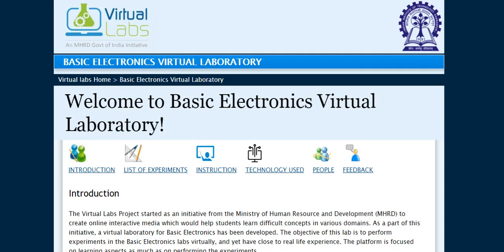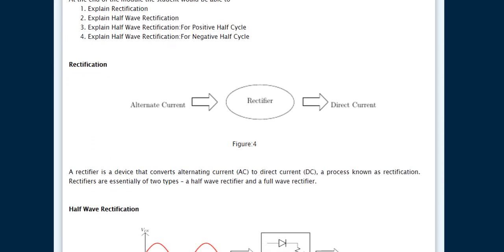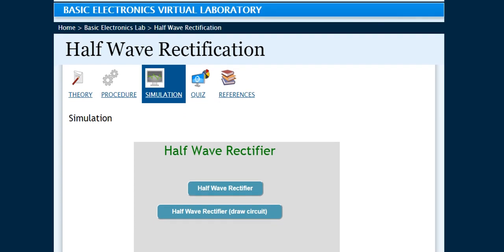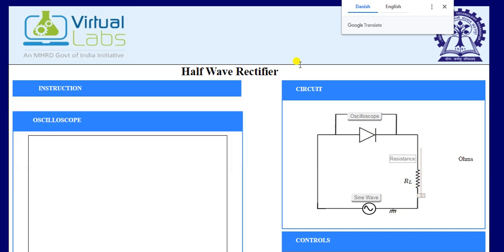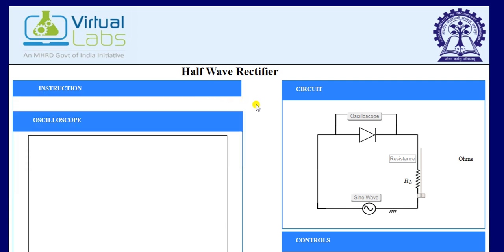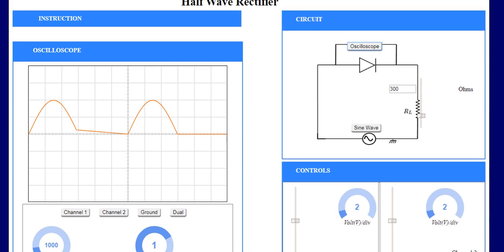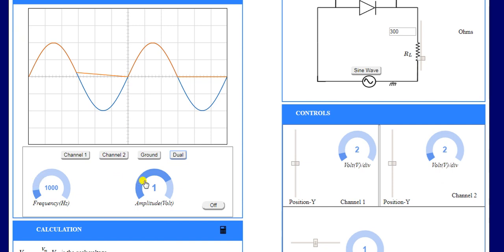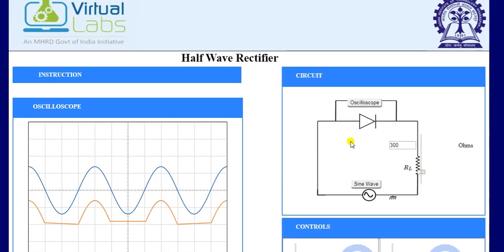Lab 5 Half Wave Rectifier Circuit Practical using Basic Electronics Virtual Lab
In this lecture  we will  perform simulation of half wave rectifier using virtual labs.